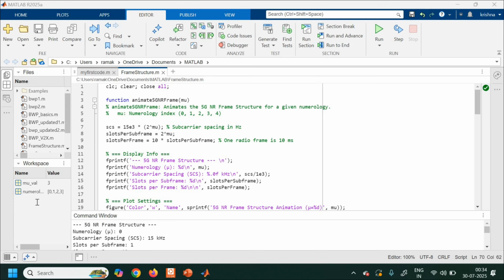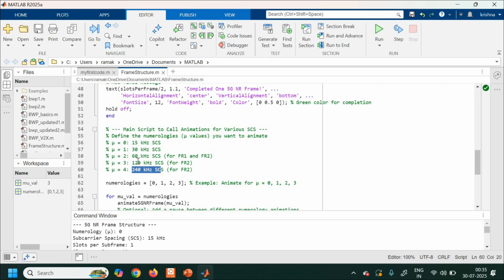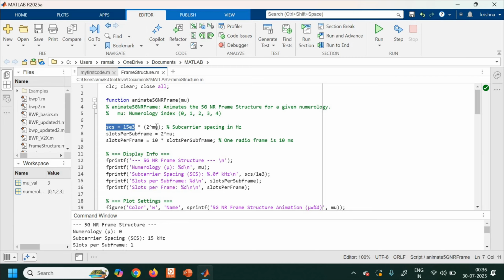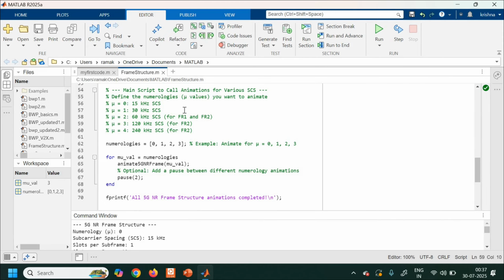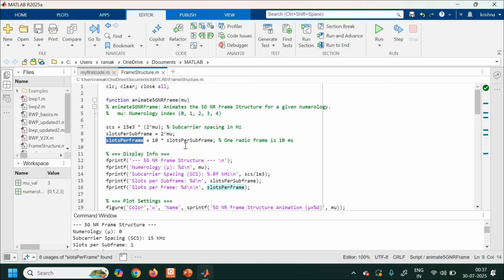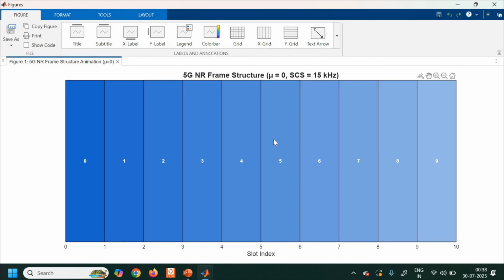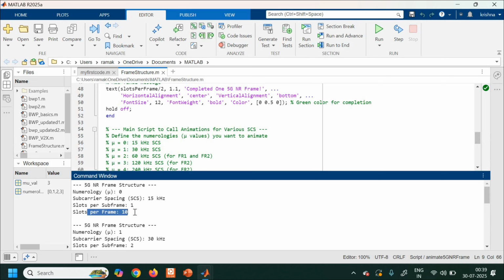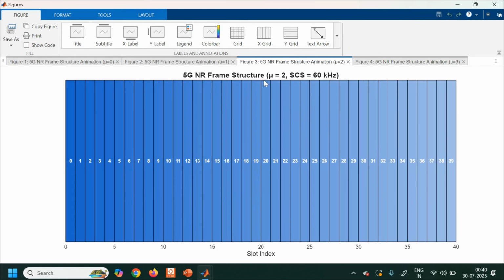5G-NR Numerlogy understanding using MATLAB simulation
5G-NR Numerology Explained with MATLAB Simulation | Step-by-Step Understanding

In this video, we dive deep into 5G-NR Numerology and understand how different subcarrier spacing values impact the overall system performance — using MATLAB simulations for better clarity.

👉 If you’ve ever been confused about 15 kHz, 30 kHz, 60 kHz, 120 kHz numerologies, this video will give you a crystal-clear understanding with practical visualization.

🔍 What you will learn in this video:

✔ What is Numerology in 5G-NR
✔ Why multiple numerologies are required in 5G
✔ Subcarrier spacing (SCS) concept explained
✔ Relationship between Numerology (μ) and SCS
✔ Slot duration vs Numerology
✔ MATLAB simulation of different numerologies
✔ Impact on latency, throughput, and deployment scenarios
✔ FR1 vs FR2 numerology usage

5G is not like LTE — it introduces flexible numerology, which is the backbone for:

Low latency applications (URLLC)
High data rate (eMBB)
Massive IoT (mMTC)

Understanding numerology is critical for RAN engineers, testers, and telecom professionals.

LTE/5G Engineers
ORAN & Protocol Testing Engineers
Students preparing for telecom interviews
Anyone working on MATLAB-based wireless simulations

📌 Tools Used:
MATLAB Simulation for waveform and numerology visualization

🚀 Follow TechLTEWorld for more deep technical content on:
LTE | 5G | ORAN | Protocol Testing | RAN Architecture